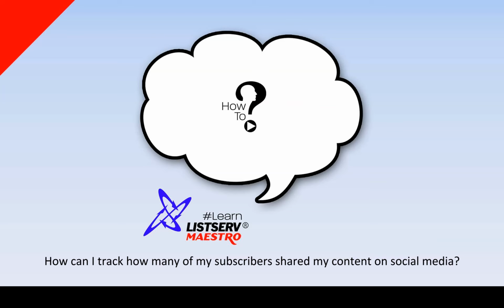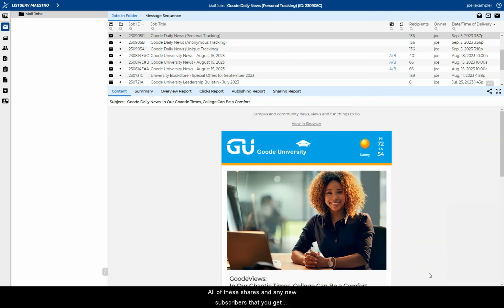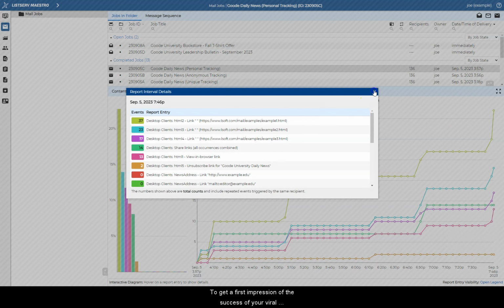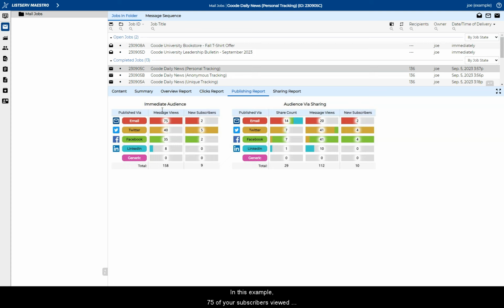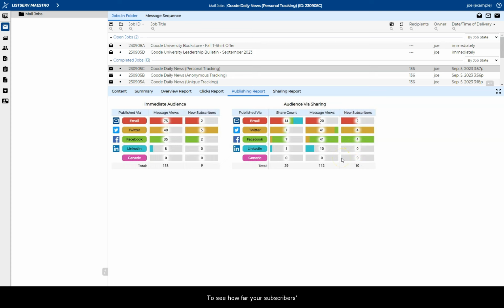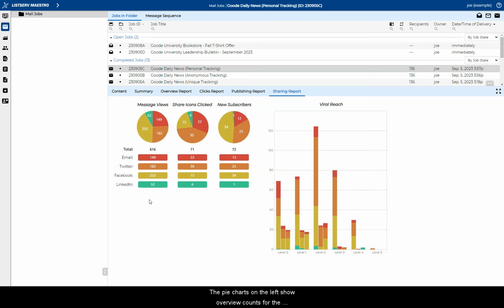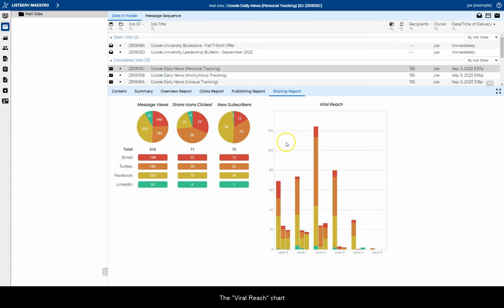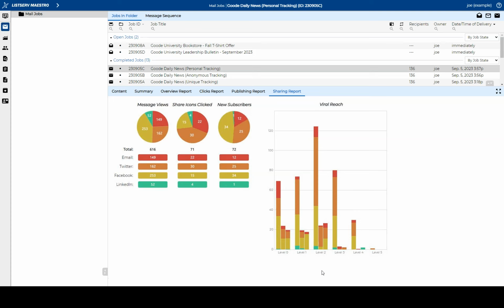How to track how many of your subscribers shared your content on social media in LISTSERV® Maestro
LISTSERV® Maestro allows you to keep track of your viral marketing activities. This guide shows how you can get reports showing the number of people you reached and how many new subscribers you attracted based on the social media sharing activity of your subscribers. This gives you a fuller picture of the reach of your messages and lets you identify the social media channels that have the highest impact in growing your audience and attracting new subscribers.